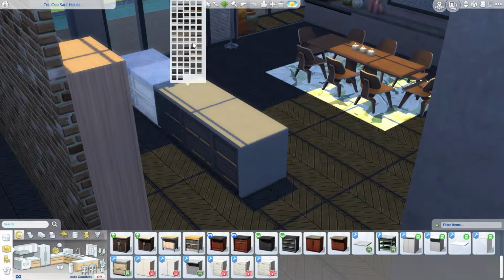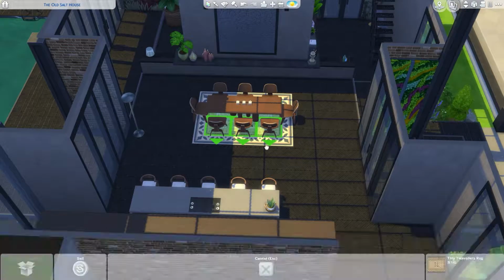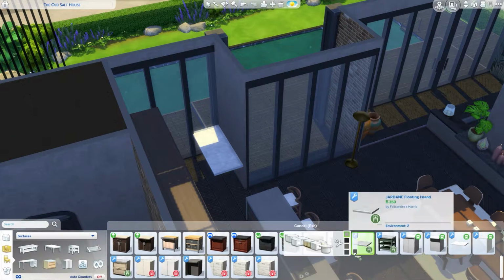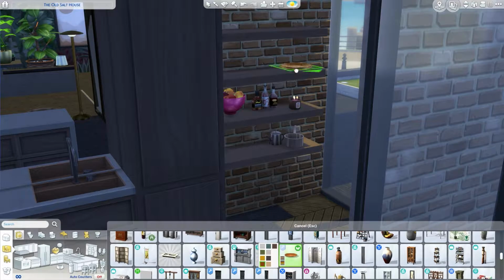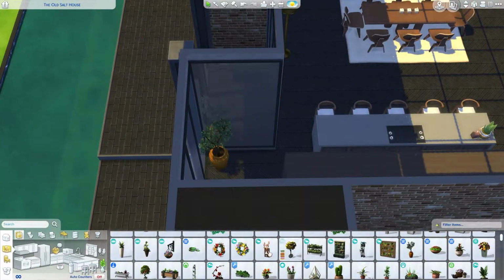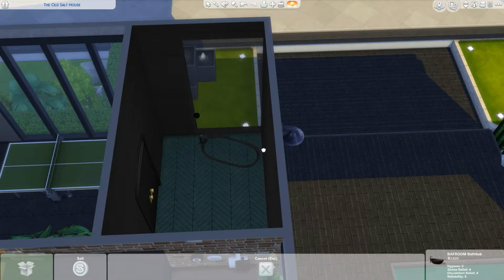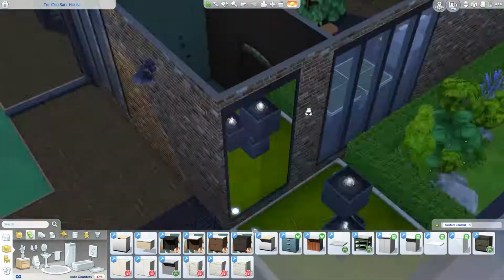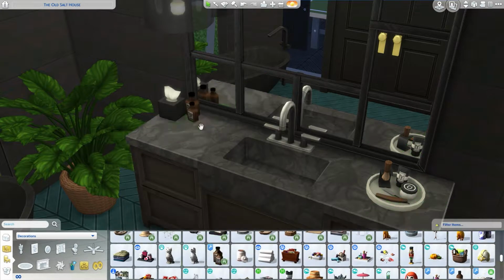Modern Industrial Warehouse | Sims 4 Speed Build | Custom Content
Okay firstly, I am sorry I am late to upload! I just decided to give myself an extra day this week, and I am so glad I did so as to give you a SICK new build. It's an industrial conversion (like the majority of my builds at this point lol) and I am in LUURVE.

Also, my voice over is super random and I jump all over the place with what I'm talking about so hopefully you can follow along okay haha.

Available for download as always on the Sims 4 gallery.
ID: Brownflowersims
Lot name: The New Salt House

Let's chat on Discord!